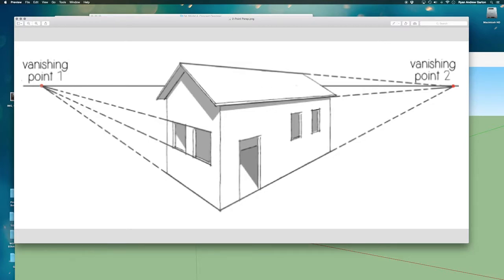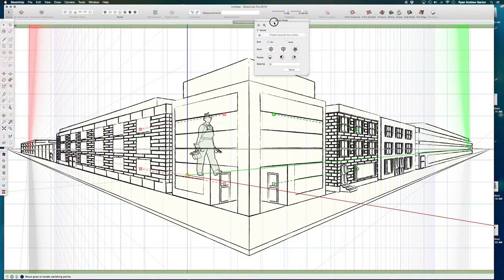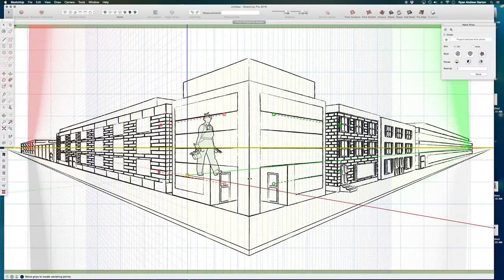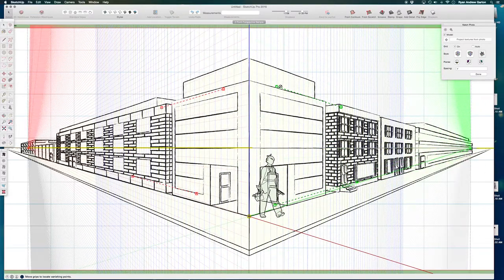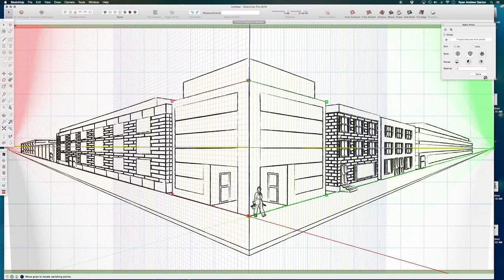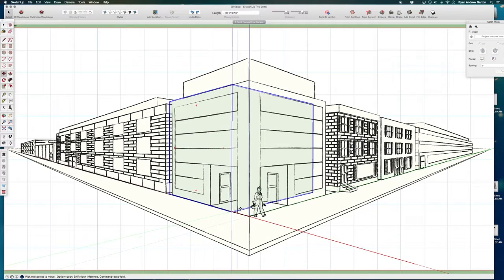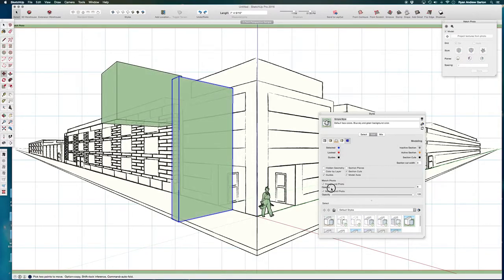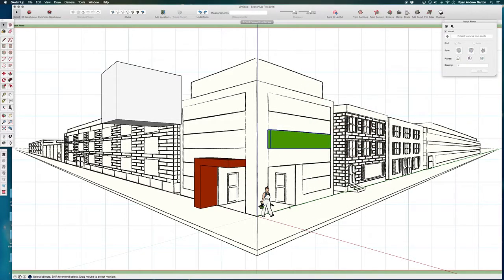04 Model 4 Video 2 Match Photo 2 Point Perspective